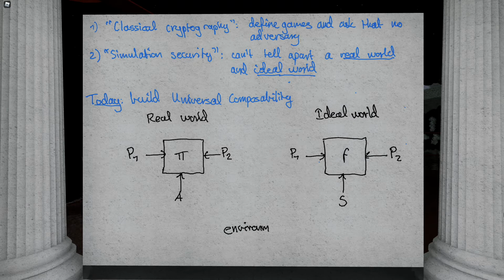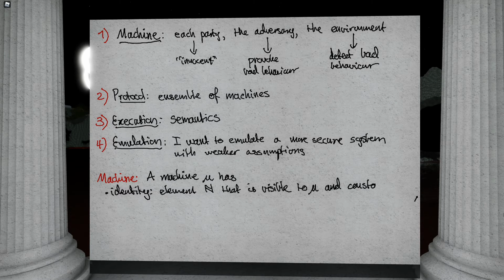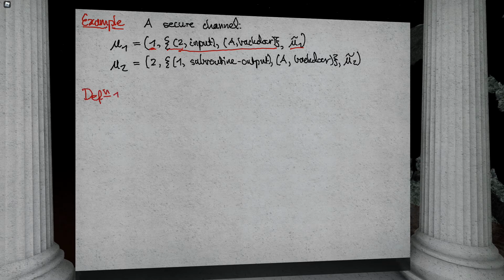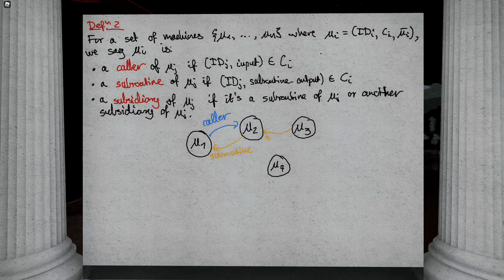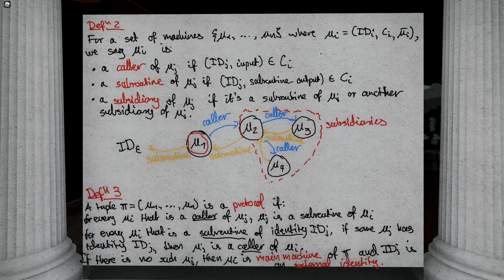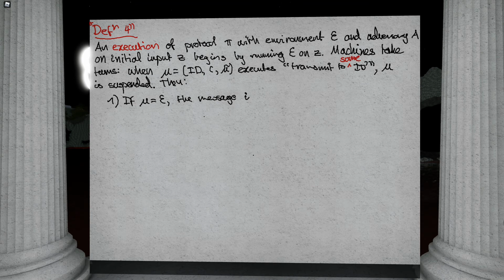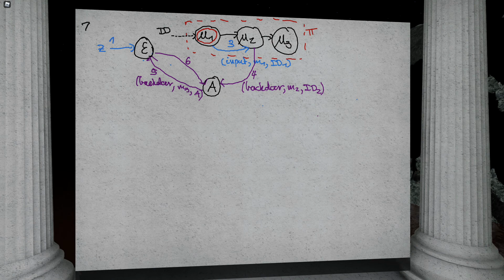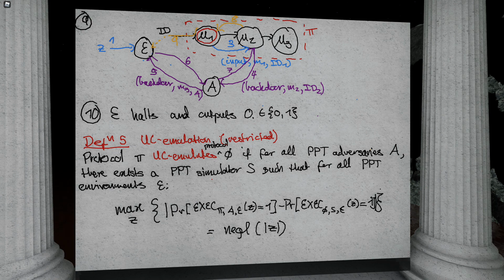Cryptography - Seminar 3 - Protocols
This seminar series is about the mathematical foundations of cryptography. In this seminar Eleanor McMurtry gives the formal definitions of machines, protocols, execution and UC-emulation in the context of universal composability, the foundations of cryptography that are being presented in this series.